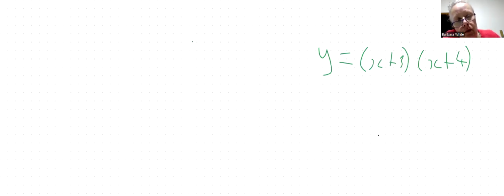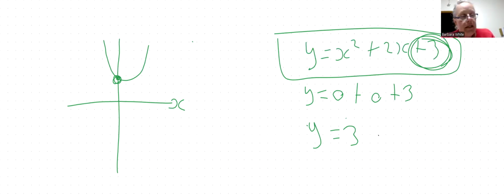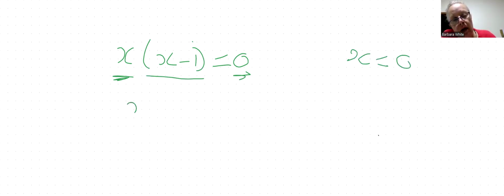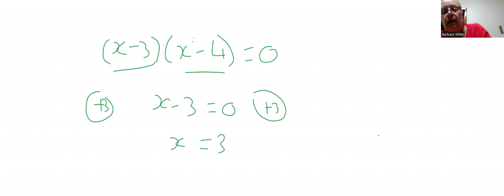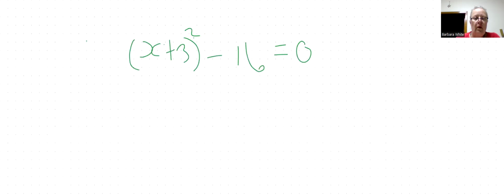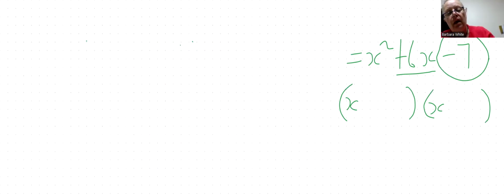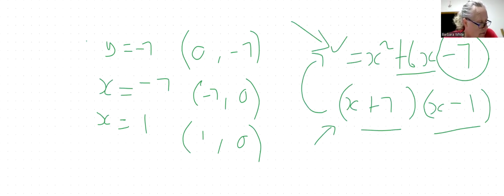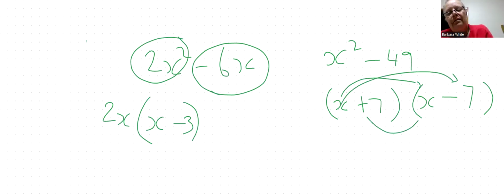Finding x and y Intercepts of a Parabola